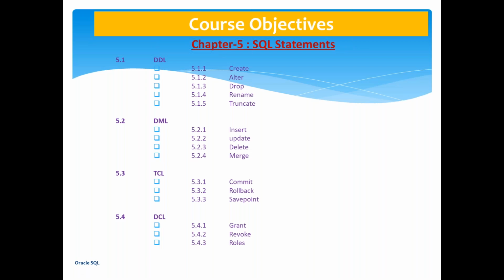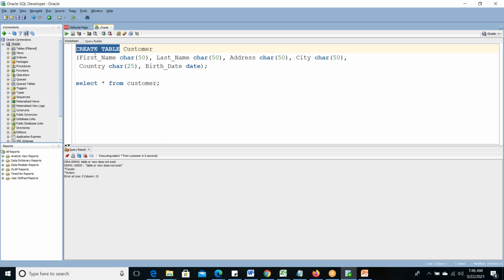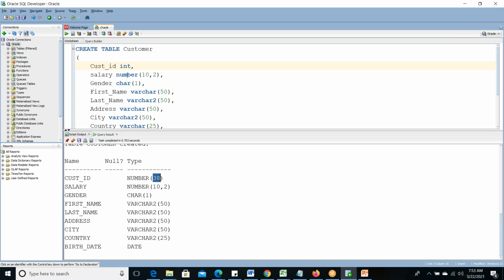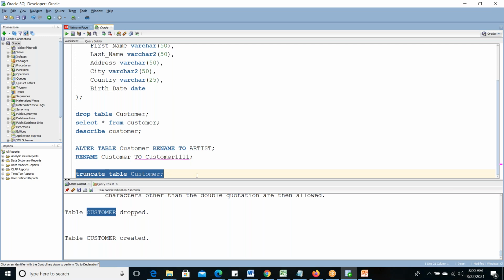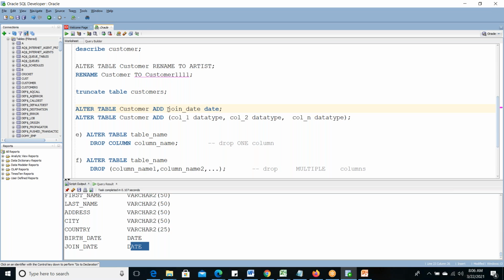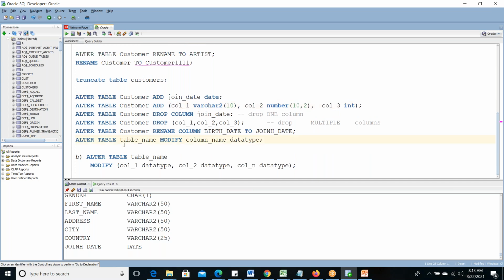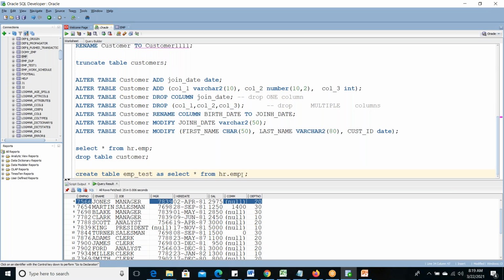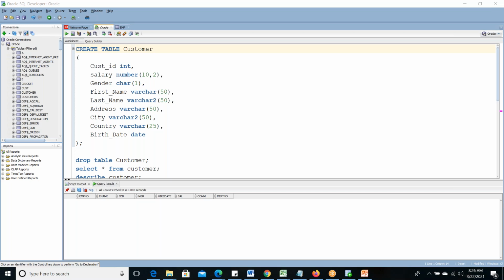Class 10: SQL DDL (Data Definition Language) | SQL Full Course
Welcome to Class 10 of the SQL Full Course! In this class, you'll learn Data Definition Language (DDL) commands including CREATE, ALTER, DROP, TRUNCATE, RENAME, and COMMENT with practical examples, real-time scenarios, and interview questions. Perfect for beginners, software testers, developers, and SQL interview preparation.